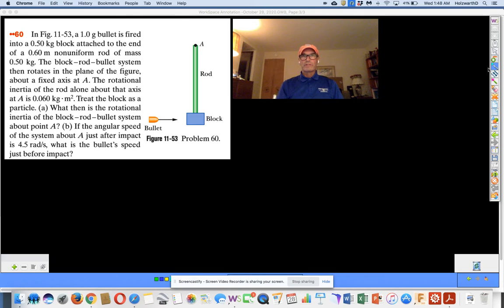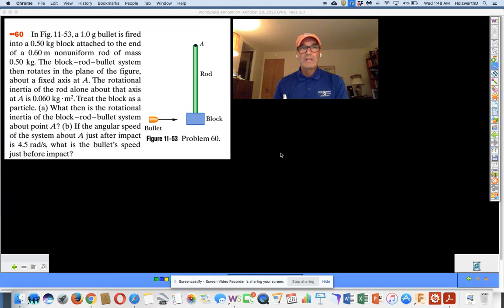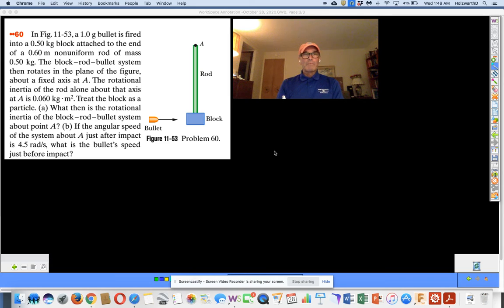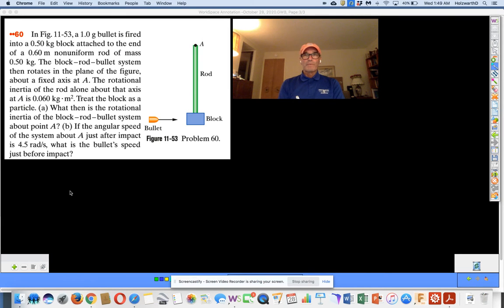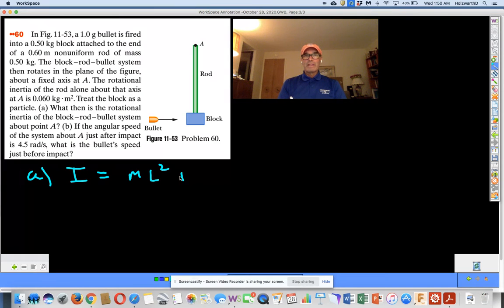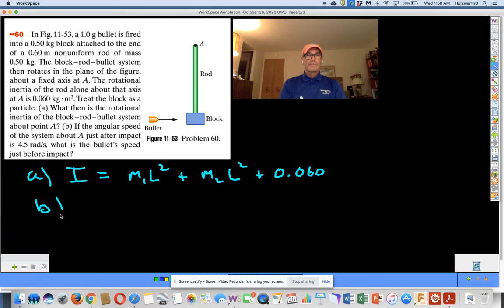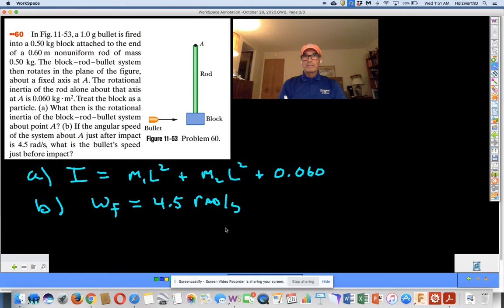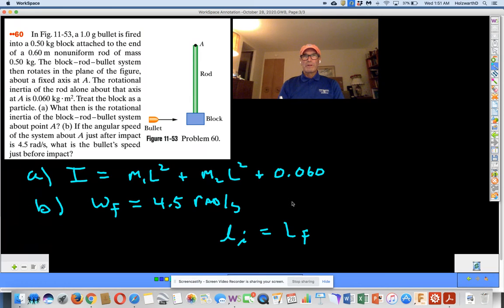Ch11HHProb60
Chapter 11 Helpful Hints Problem 60